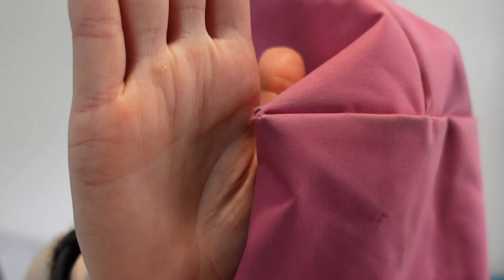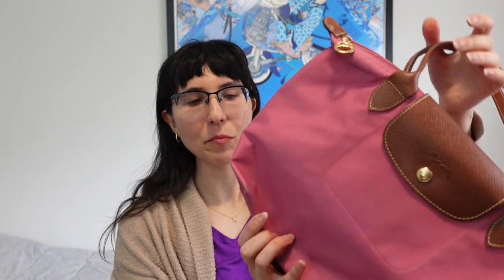SUSTAINABLE LUXURY! My CHEAPEST Luxury Bag and it’s LESS $$$ than a Louis Vuitton cles??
I guess can’t talk about “cheap” (less expensive) luxury without discussing preloved luxury! I know its not for everyone, but I really do think there are some great options out there if you’d like to get some lux for less. Of course, there’s the sustainability factor too 😊
This is not to say I’m against buying luxury new in boutique. You know I do! But for this particular tag video, well… this is where I went 😅

What’s your least expensive luxury bag?

If you're interested in the Louis Vuitton Cabas line, Fashionphile has some for sale right now! They're a bit more than what I paid from a Japanese seller, but if you're more comfortable buying from a bigger retailer, you might want to check these out 😊
Cabas Mezzo bags (neverfull mm size):

And want to authenticate a preloved piece? You can use this code for $5 off real authentication.com! D990457

TIMESTAMPS:
00:00 - Intro
02:20 - My first cheapest bag
05:20 - Second cheapest bag
07:00 - Comparison with the LV key pouch
07:40 - Positives of buying preloved!
08:58 - How to buy preloved
10:05 - Luxury and sustainability
12:55 - Conclusion